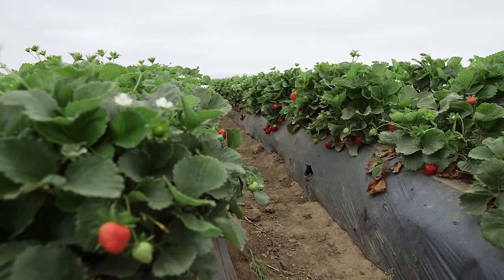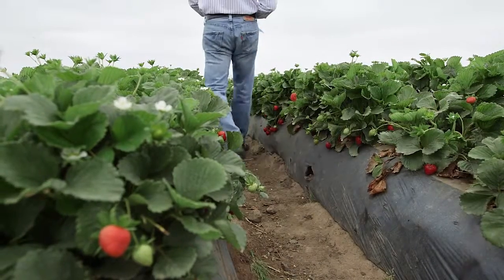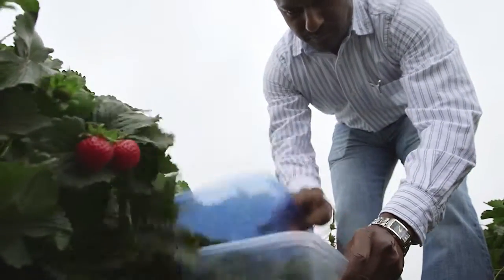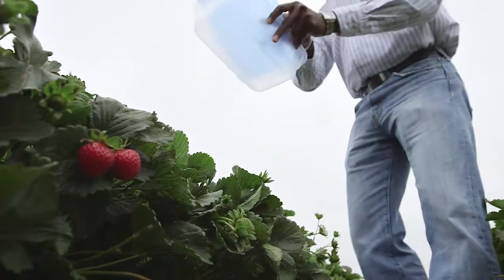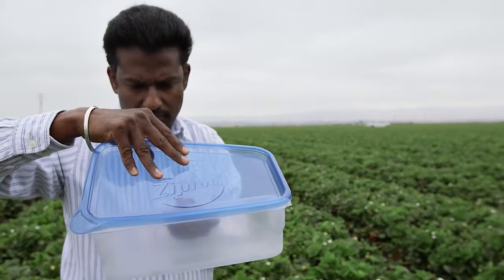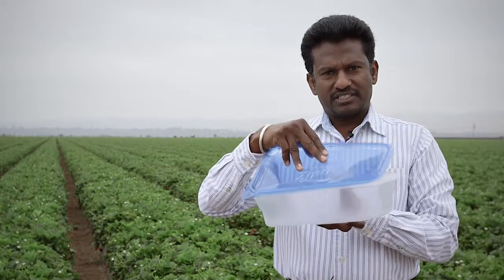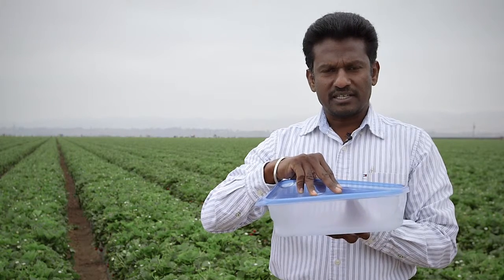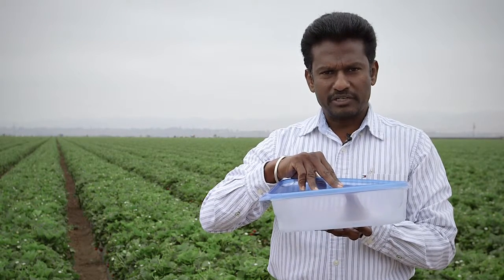Lygus bug monitoring and treatment threshold in strawberries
Monitoring and treatment threshold for the lygus bug in strawberries